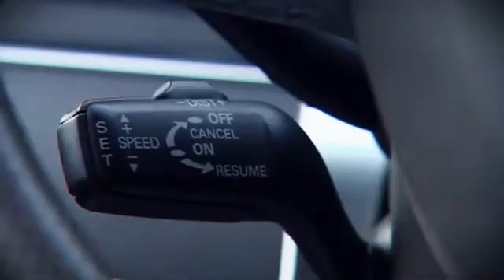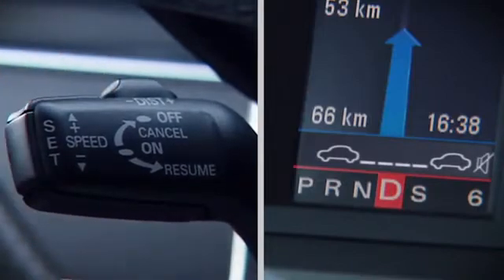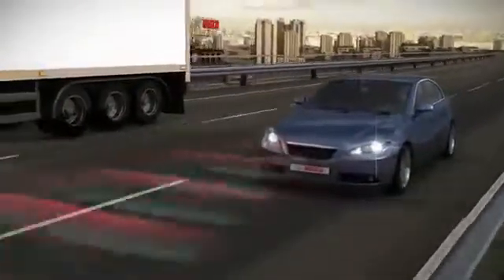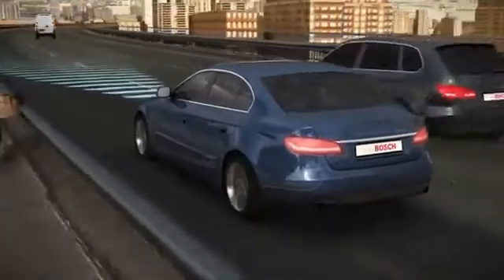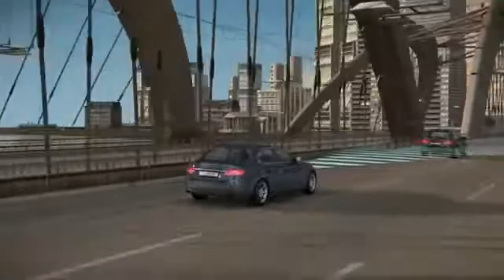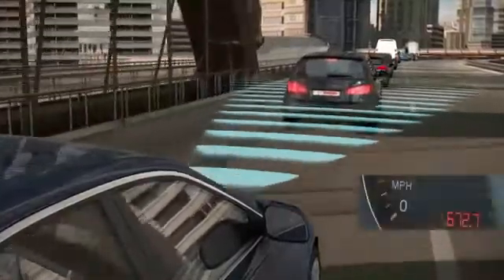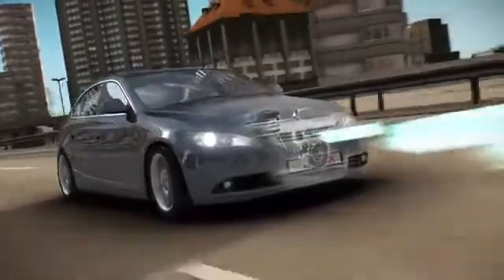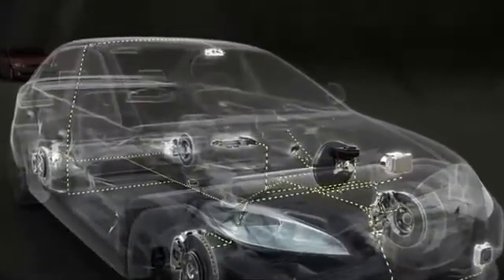Control crucero adaptativo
Desarrollo de Bosch, control crucero adaptativo, mayor confort en el manejo